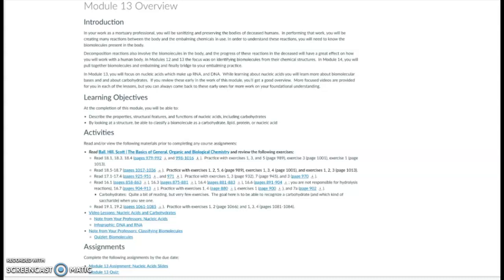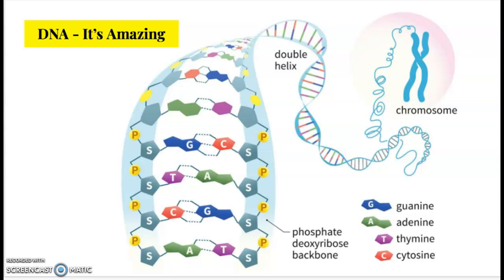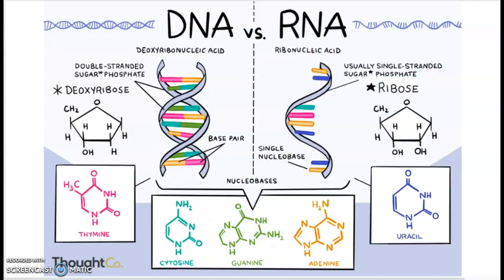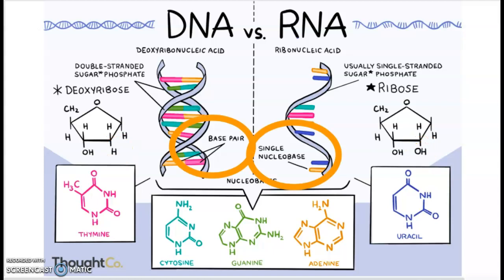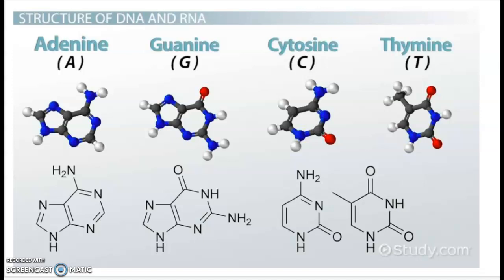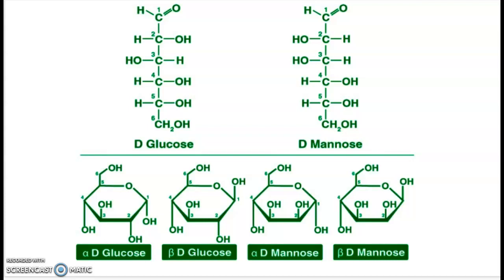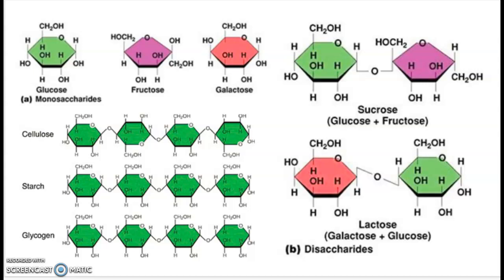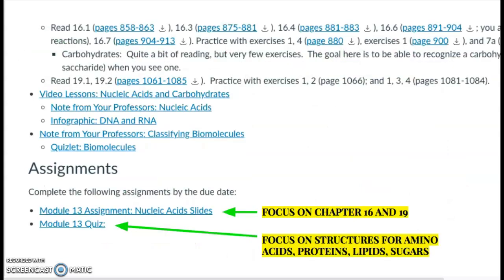Module 13 Overview - Nucleic Acids Carbohydrates